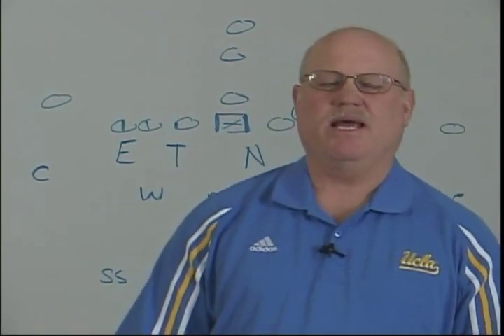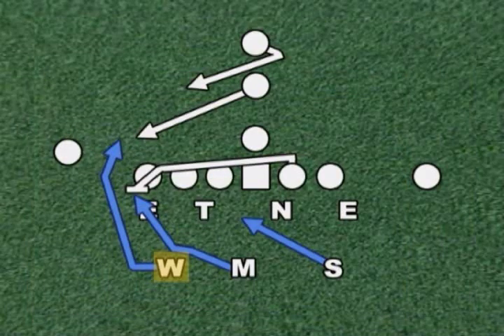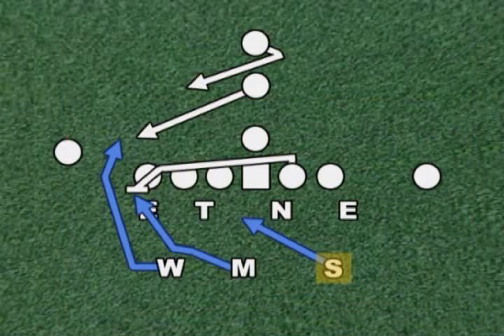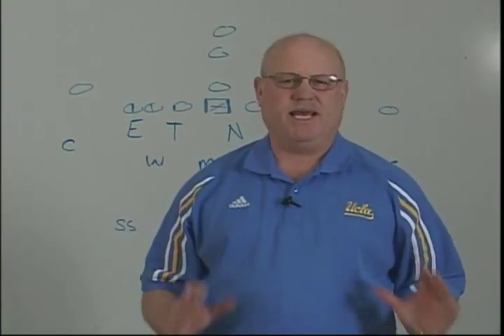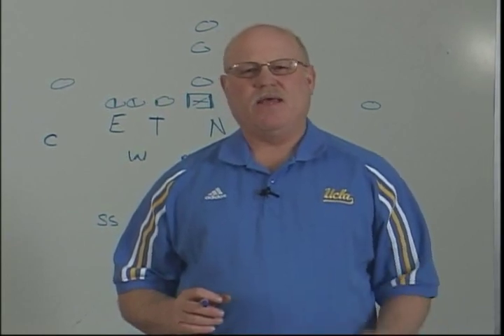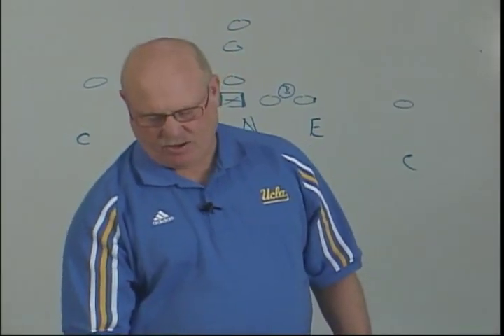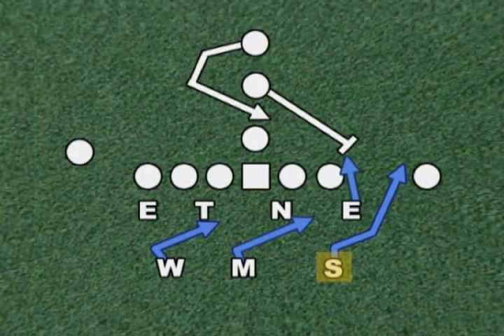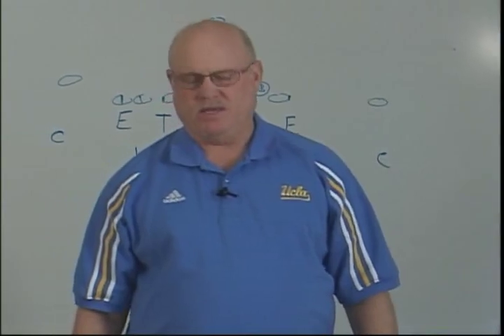4-3 D against 2 back running plays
How 7 men in the box defend against 2 back running plays

You can read discussions of stategy on the chalk talk board